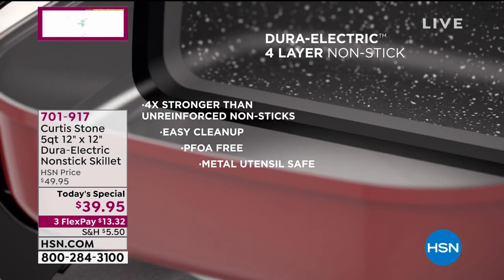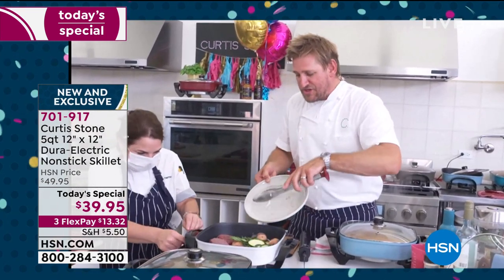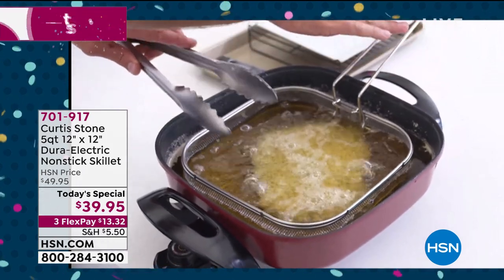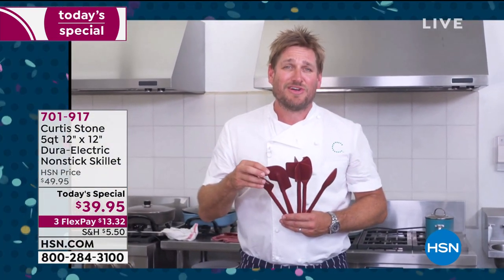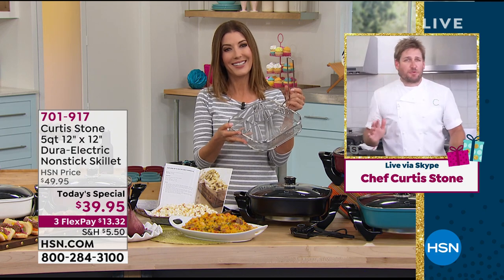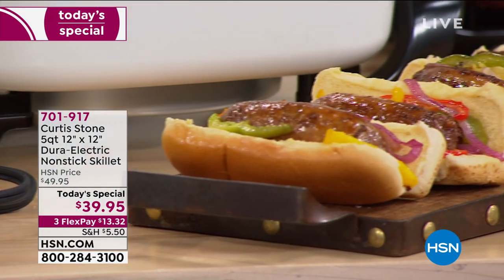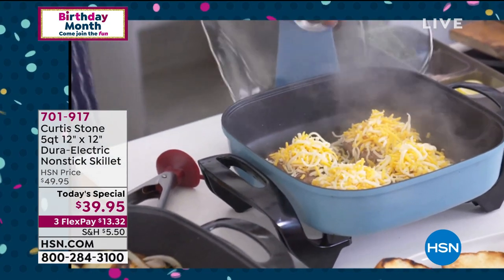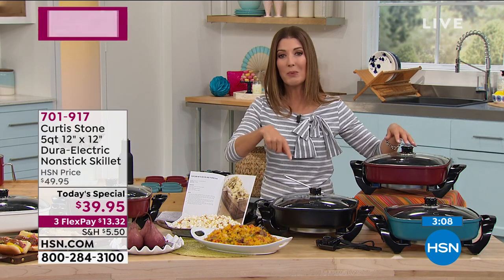Curtis Stone 5Quart 12" x 12" DuraElectric Nonstick Skil...